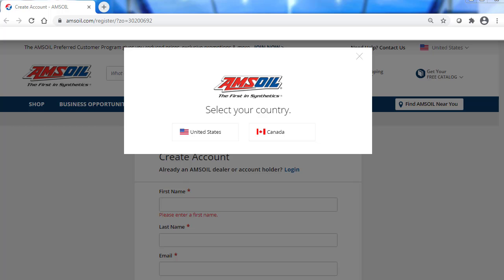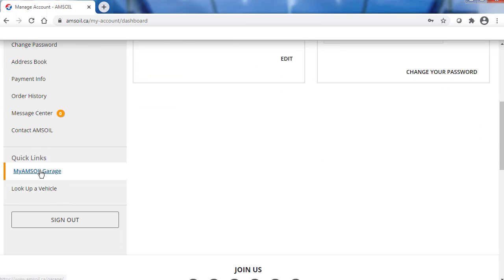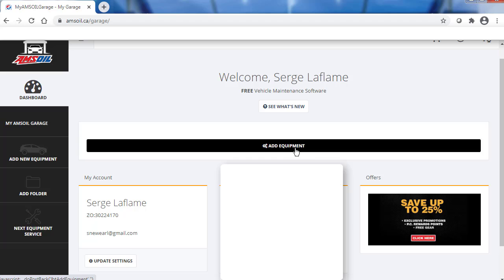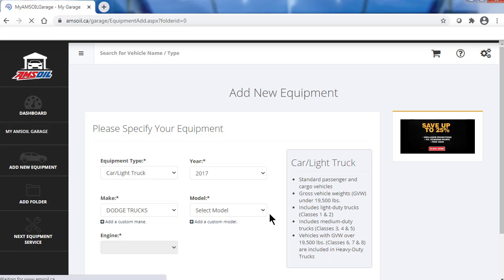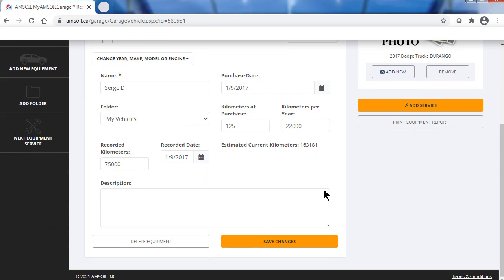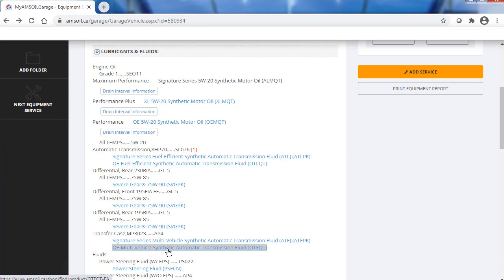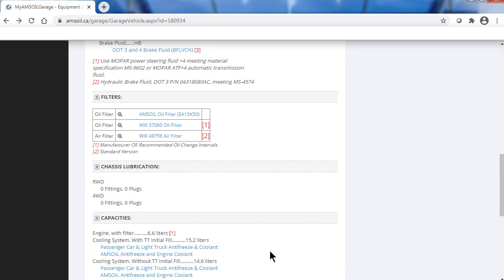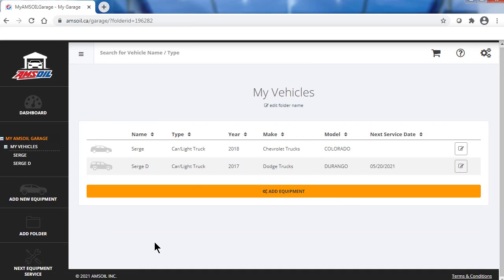How to Keep Track of Vehicle Maintenance | My Amsoil Garage Intro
Free vehicle maintenance tracking software.

List all your vehicles, atv's, lawn care equipment and more in My Garage and obtain a list of Recommended synthetic oils, synthetic lubricants and accessories for your equipment.

Keep track of maintenance and receive email reminders when maintenance is due.

00:38 Signup Process
02:05 Setting up Settings
02:40 Adding Vehicle Information
04:14 Where to Find Recommended Lubricants & Accessories
06:00 Setup Maintenance Email Reminders
06:40 Where is All Your Equipment Listed.

Leave questions and comments below.

Serge